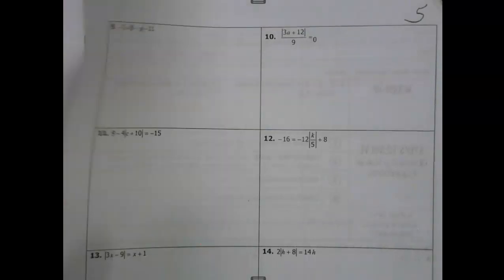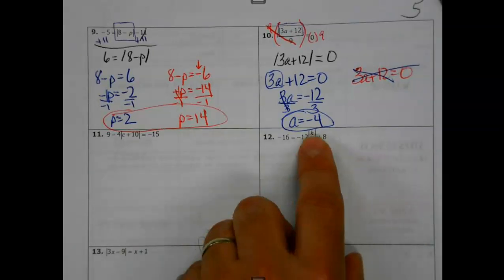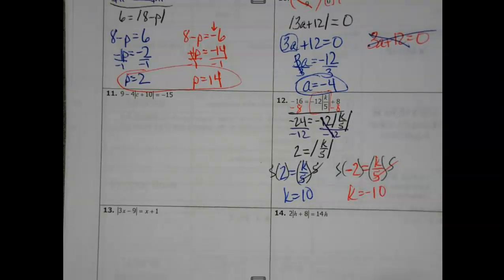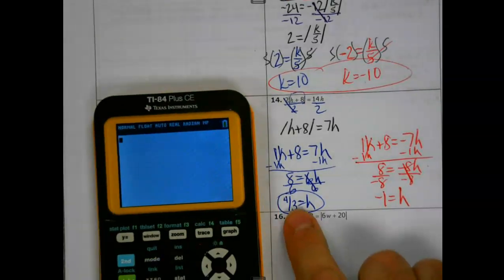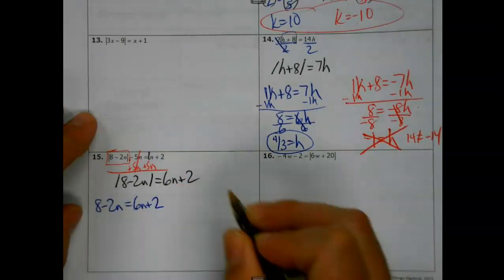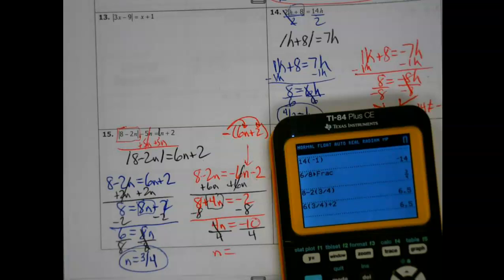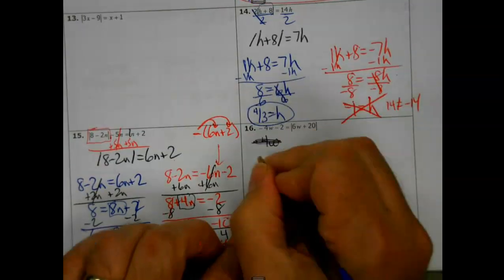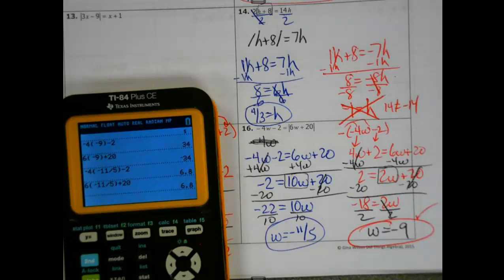A2 - U0 - Solving Absolute Value Equations Day 2 - 24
Today we continue our discussion on absolute value equations with some more complex examples.